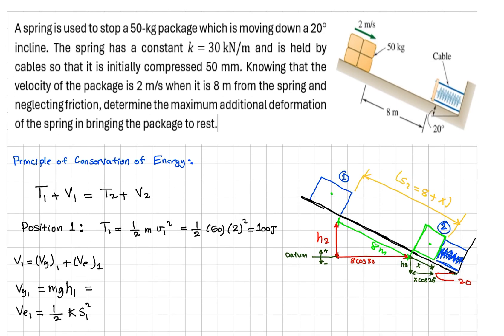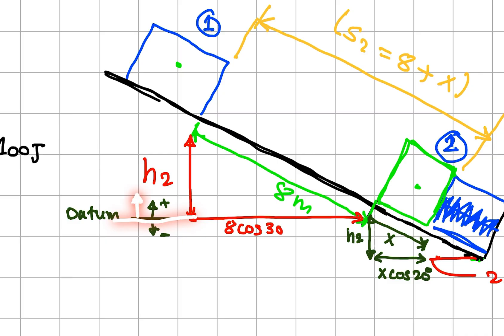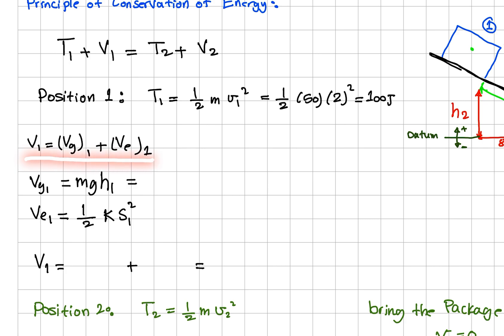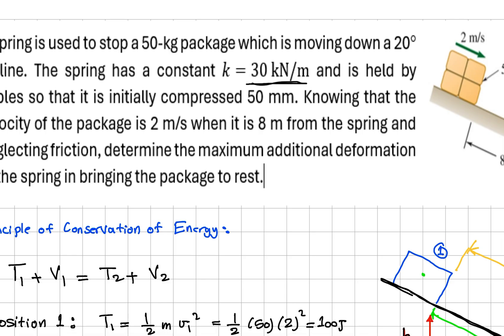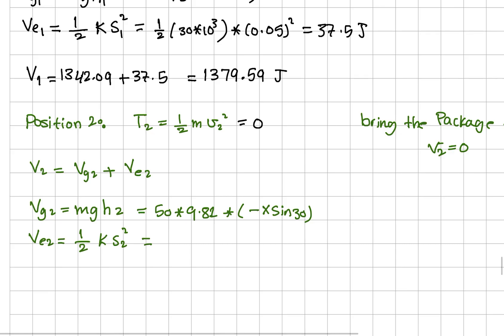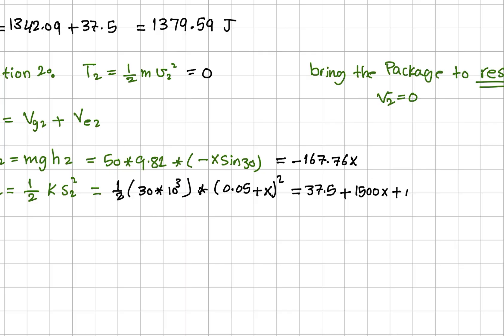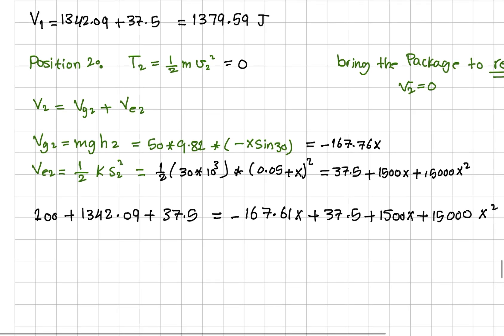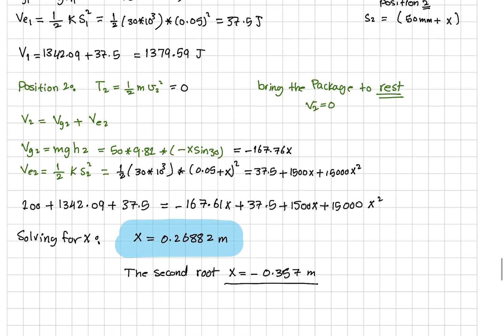Principle of Work and Energy | Problem 5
Kinetics of a Particle: Work and Energy
Chapter 14
Hibbeler